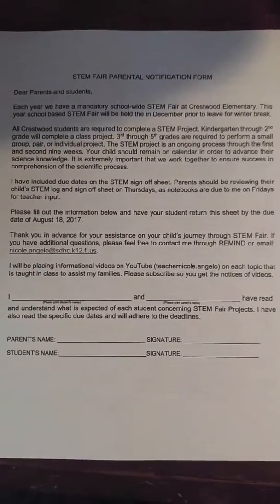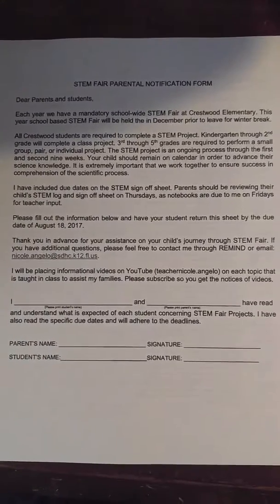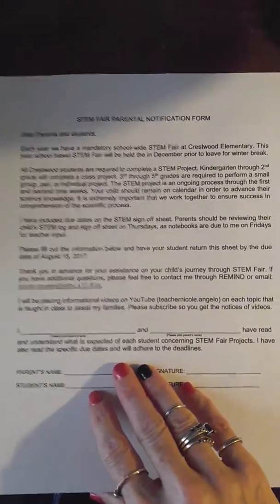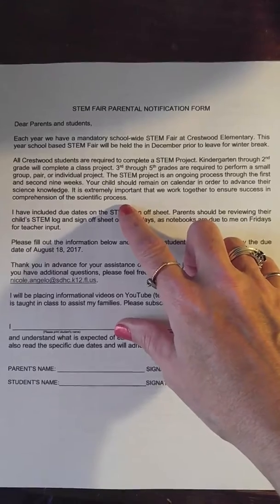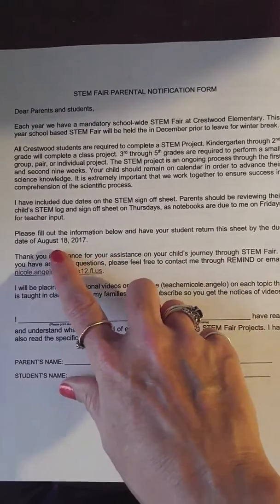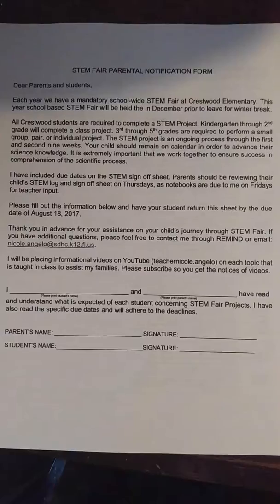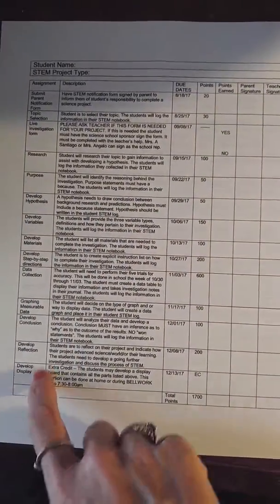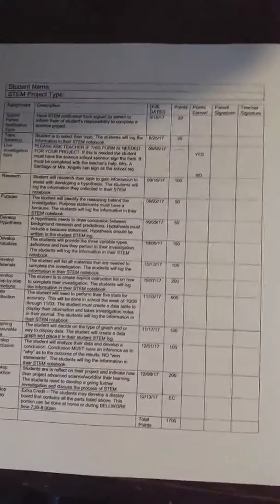STEM fair form explanation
Homework for 8/21